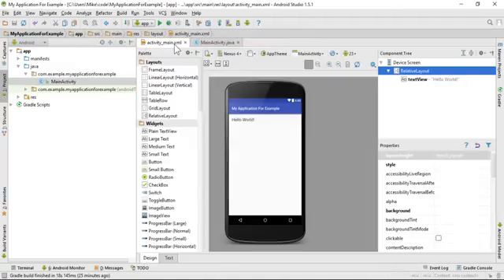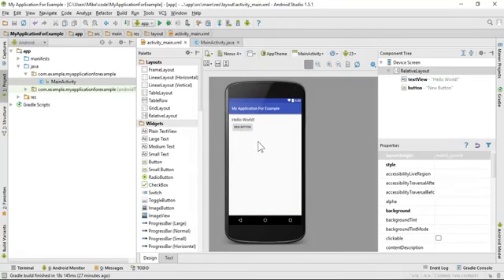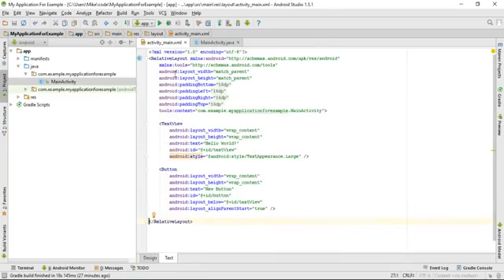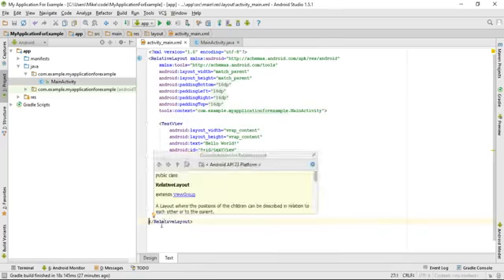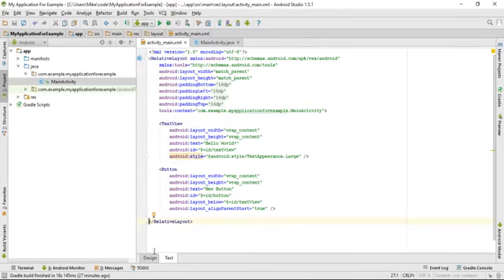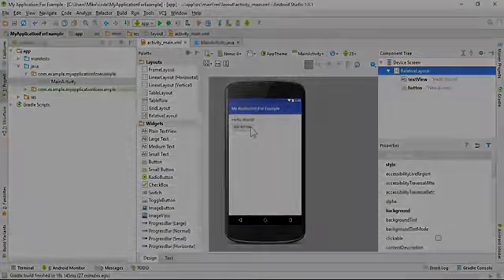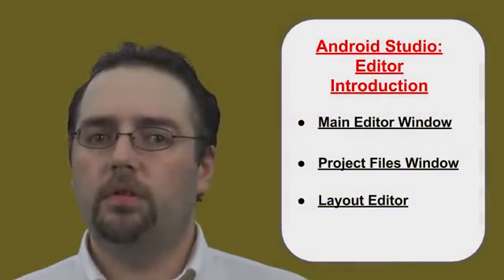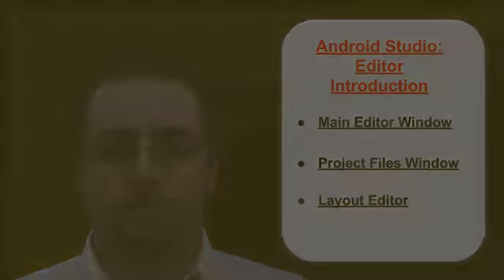Introduction to Editor LEC 6